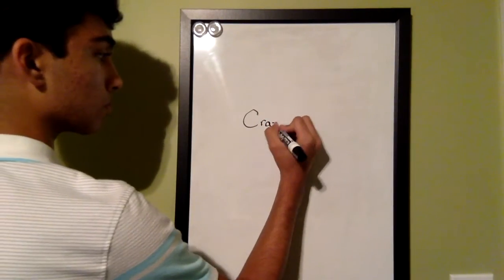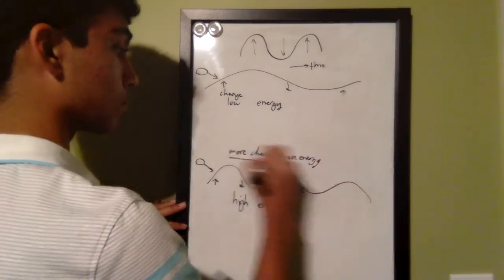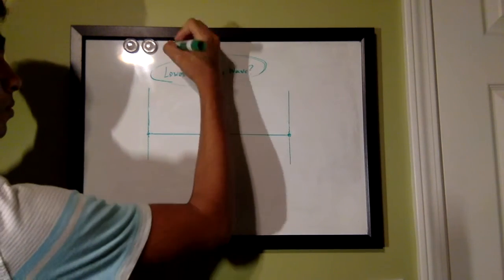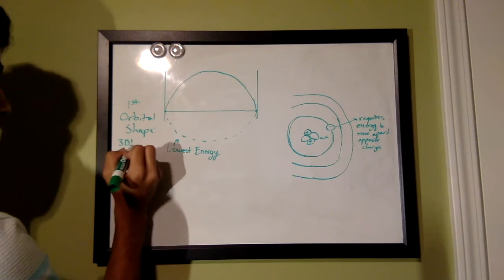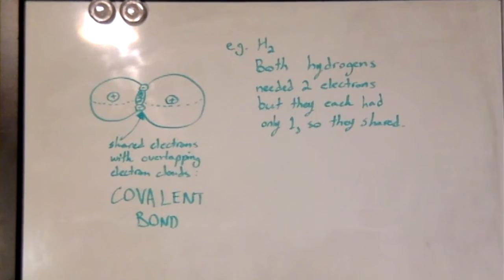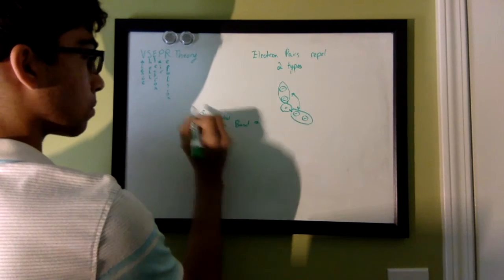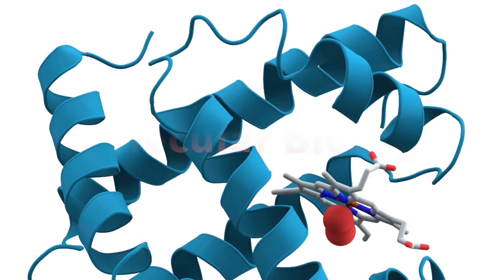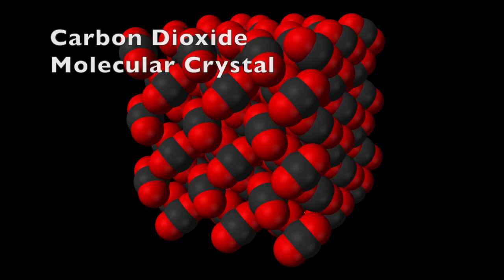Molecular Geometry | Breakthrough Junior Challenge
This video discusses how the geometry of different molecules is determined using physics and the various applications of this.